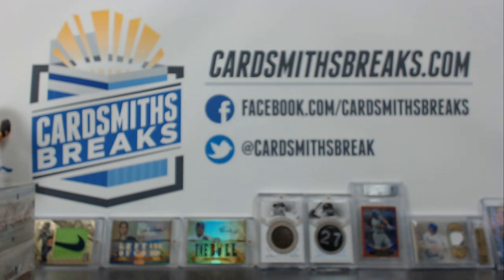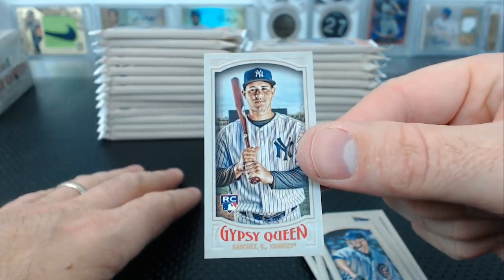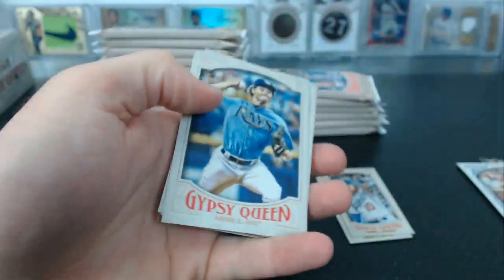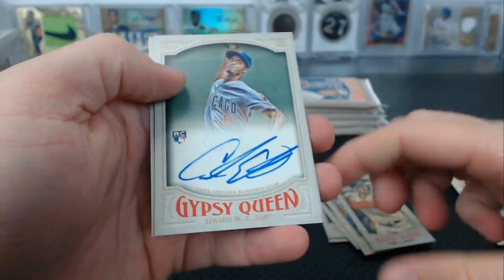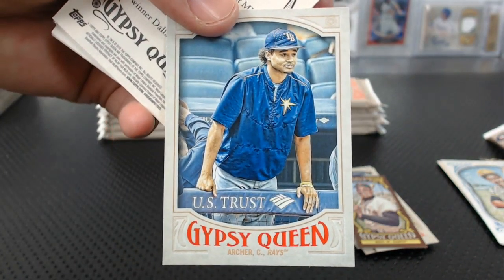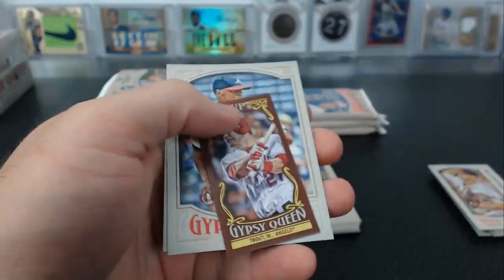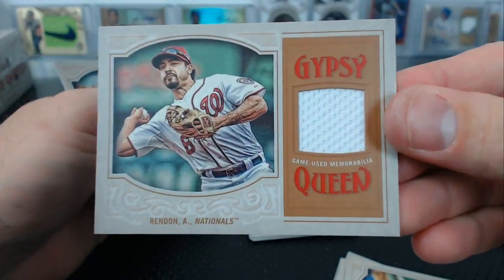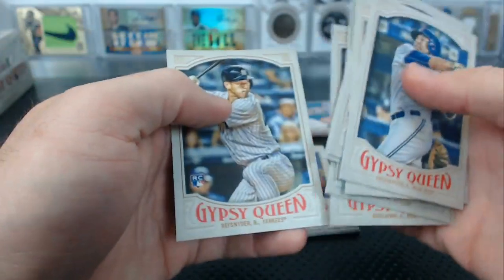2016 Topps Gypsy Queen Baseball Personal Box Break for Nick